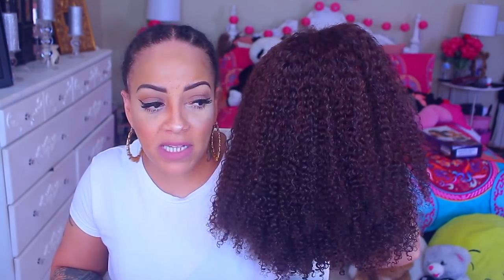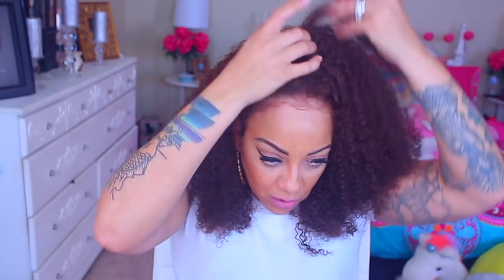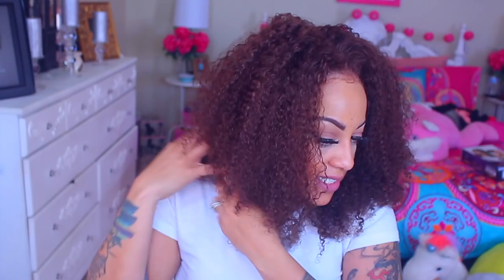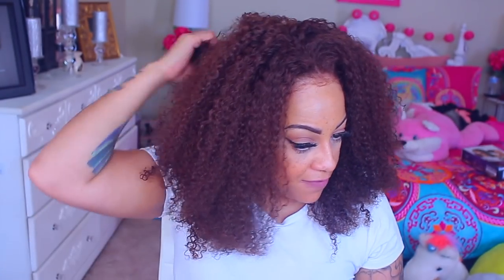OMG IT MATCHES MY FRECKLES 😱 ⎮LACE FRONT WIG INSTALL AND UNINSTALL W/ WISPY HAIRS⎮ RPGSHOW LACE WIG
Lace wig matches my natural freckles how i install and uninstall my rpgshow lace frontal wig how to make wispy baby hairs to look natural, easy method, curly coily kinky hair lace wig quick style muffinismylovers.

Time: Nov.1st to Nov.11st

Natural Curly Human Hair Full Lace Wig - Bianca001-s
Hair Color - 4#-Medium reddish brown

WRITE OR SEND US LOVE GIFTS TO:
Muffinismylovers

SOME OF MY FAVORITE SITES